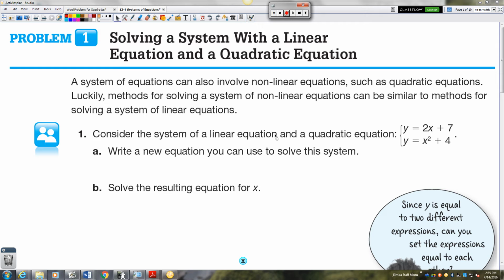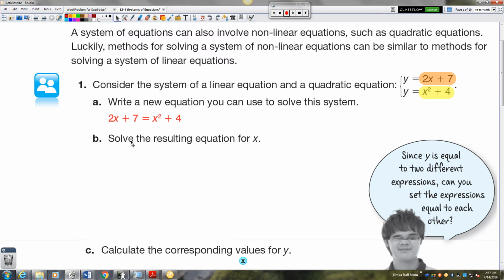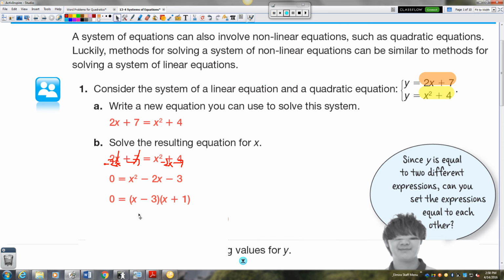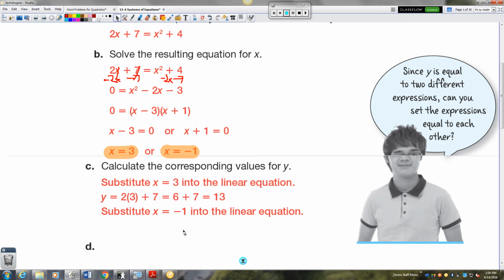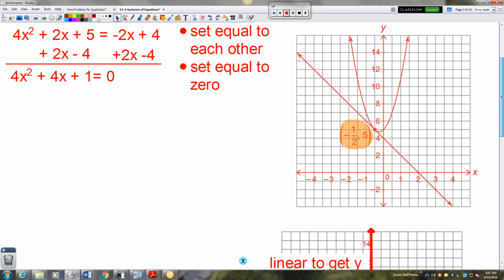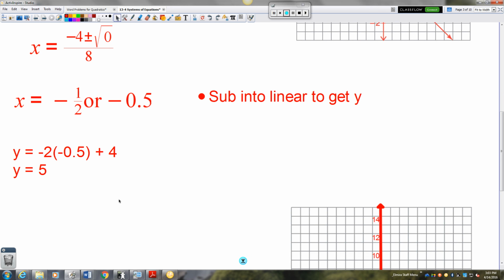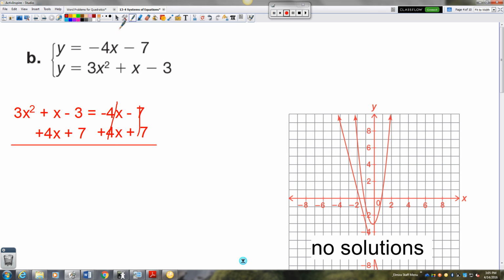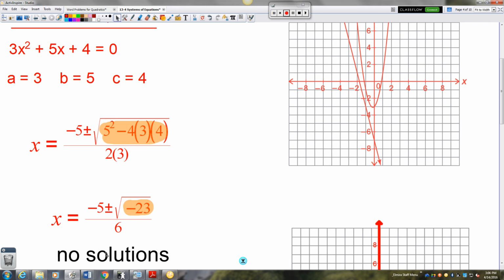13 4 Part 2 Solving a System Algebraically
How to solve a system of equations (one quadratic, one linear) ALGEBRAICALLY